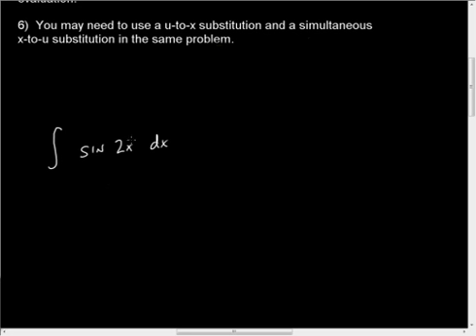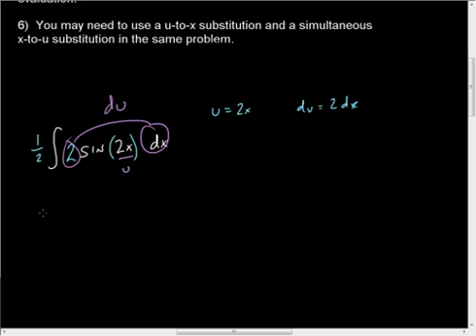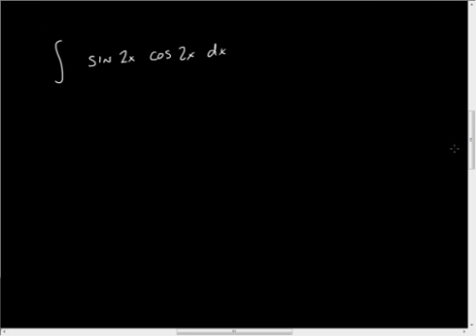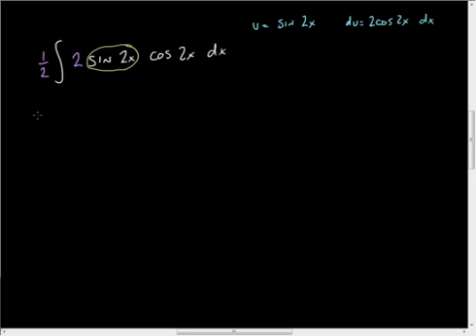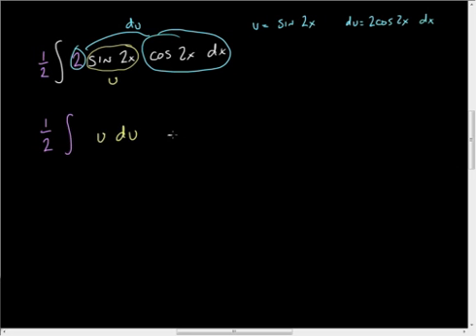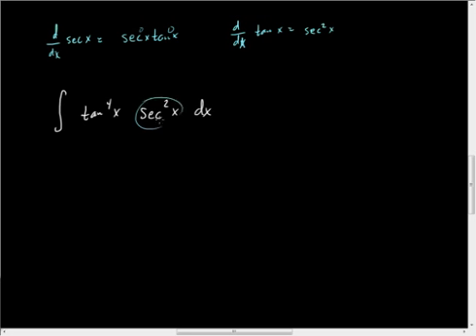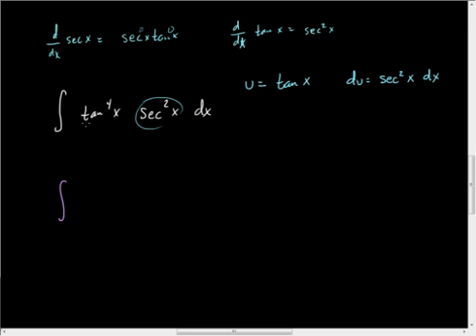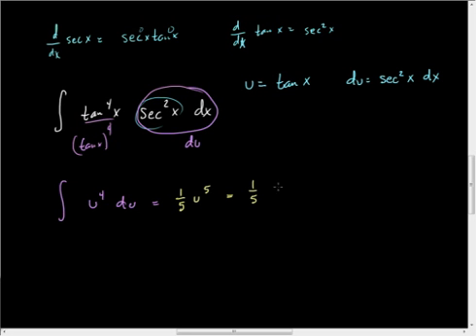U-Substitution Trig Examples.wmv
3 examples of u-substitution for integration of trig functions